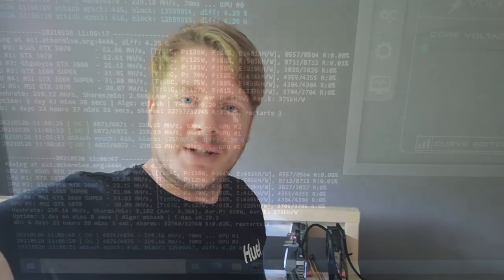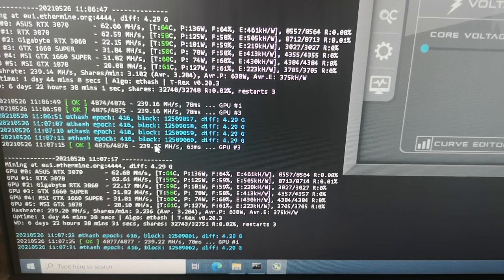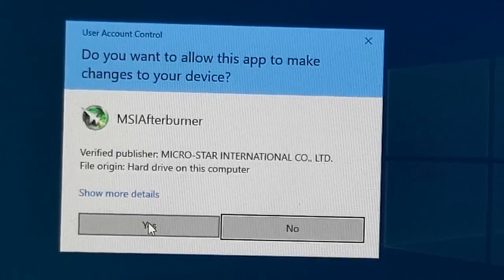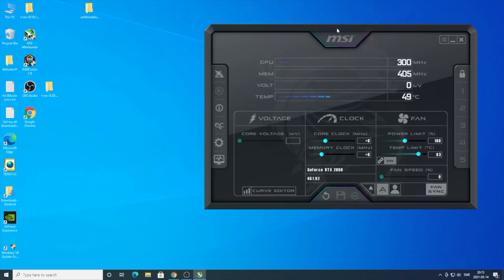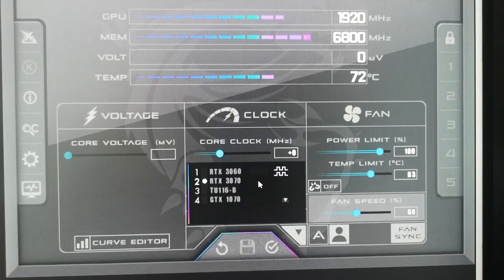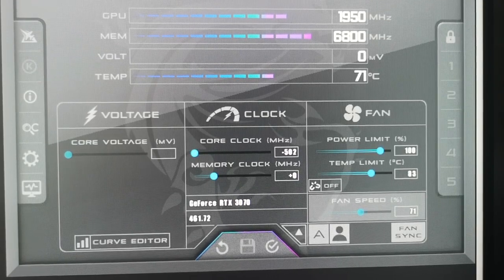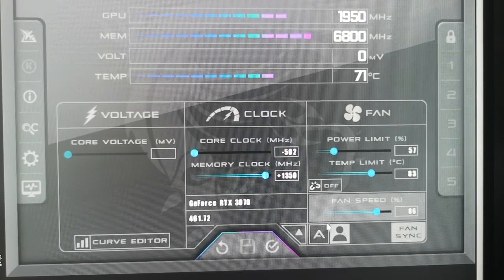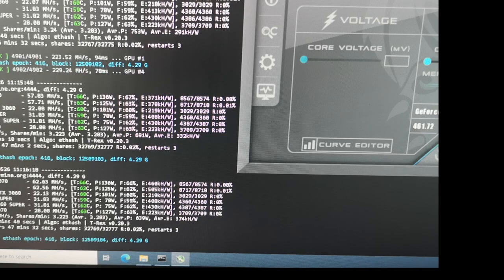How to Overclock RTX 3070 for Mining 2021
How to overclock your Geforce RTX 3070 to get 62++ MH/s when mining Ethereum or other cryptocurrencies in 2021.

Applying these overclocking settings gives me 62.60 Mh/s for my Geforce RTX 3070.

In this tutorial, we use MSI Afterburner to change our overclocking setting fast and easily.